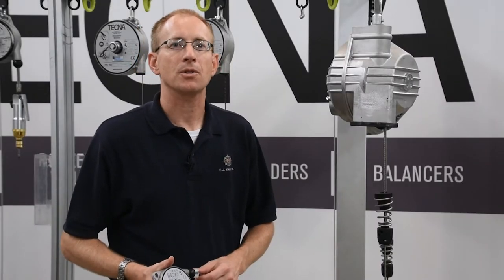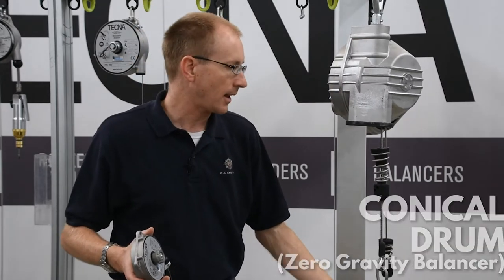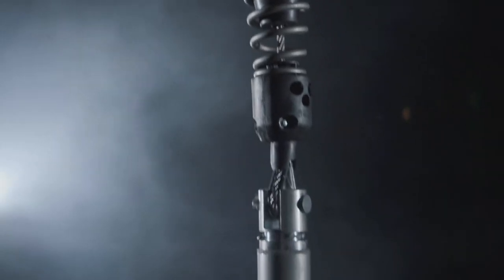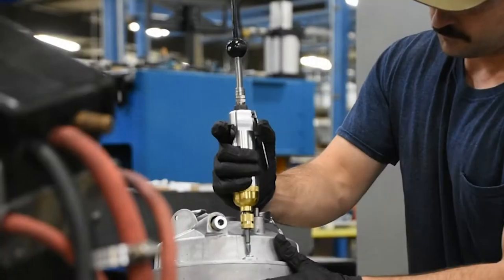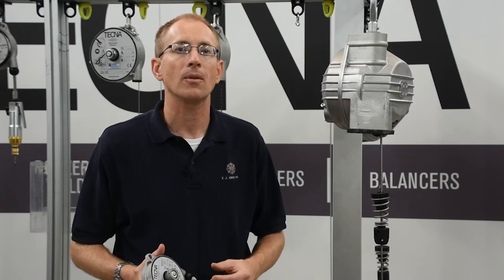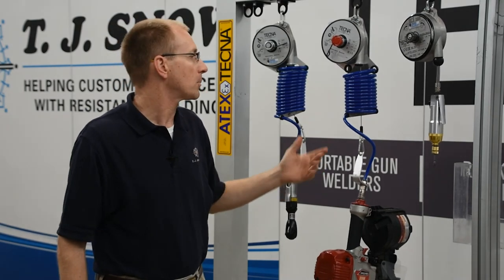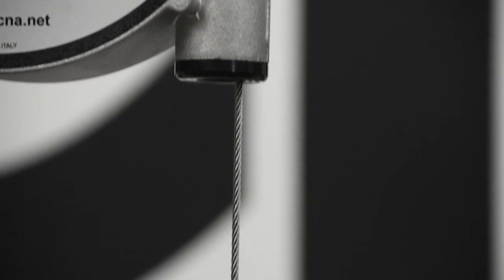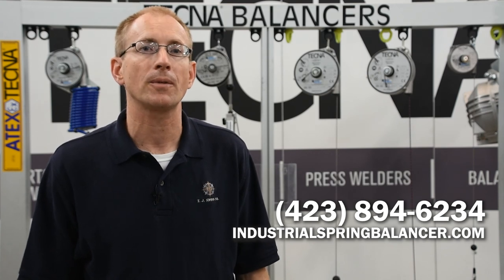TECNA Industrial Spring Balancers - Overview & Applications - T. J. Snow Company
TECNA produces an affordable and reliable range of Spring Balancers that are available from T. J. Snow in a variety of capacities, ranging from 0.5 lbs. to 395 lbs. Spring Tool Balancers are essential devices that improve productivity, minimize line operator labor and reduce long-term damages and wear to hoses, cables and tools. Typical applications include, but are not limited to, small tools, industrial suspended welders and multiple screw drives.